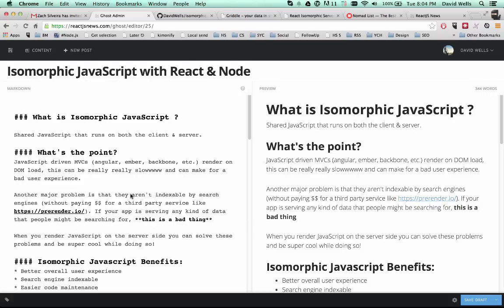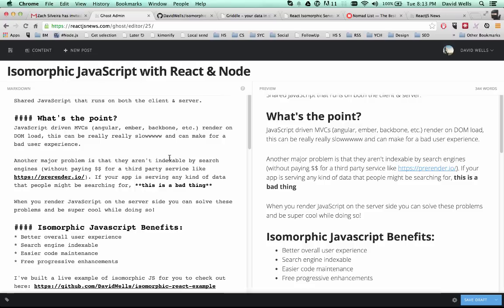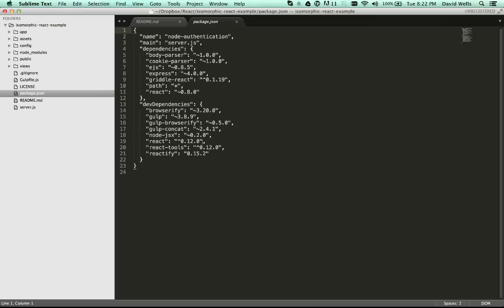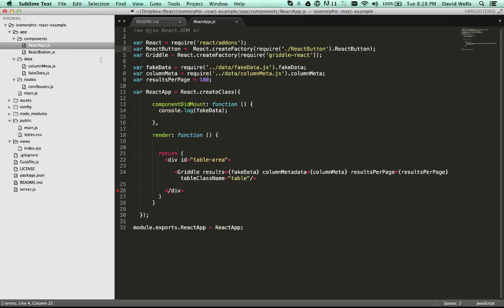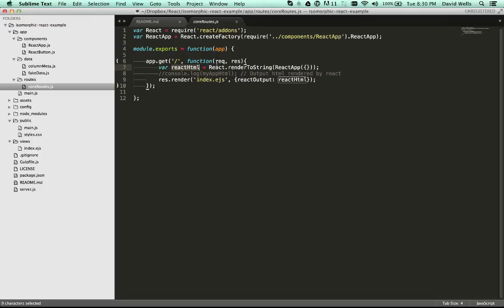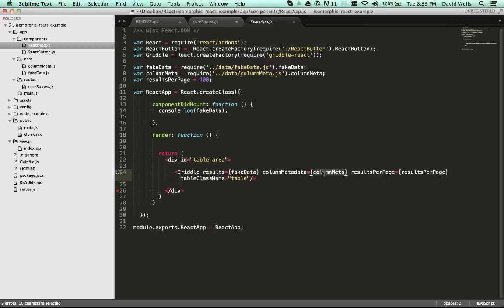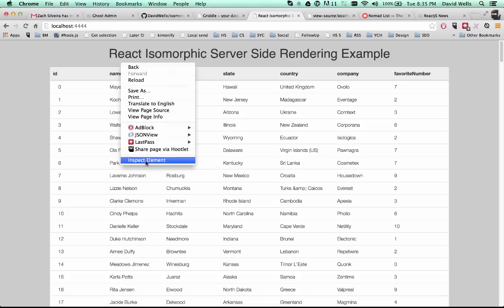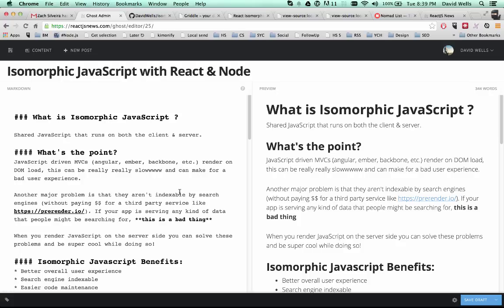Serverside Isomorphic Javascript Rendering with ReactJS & Node